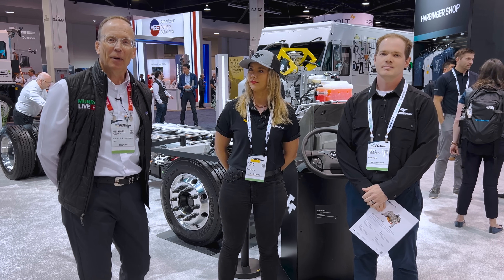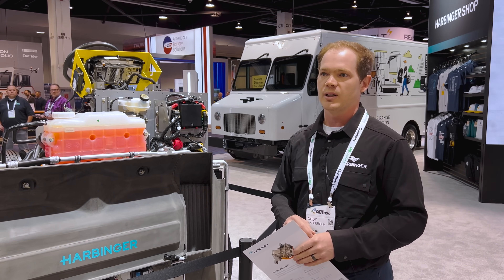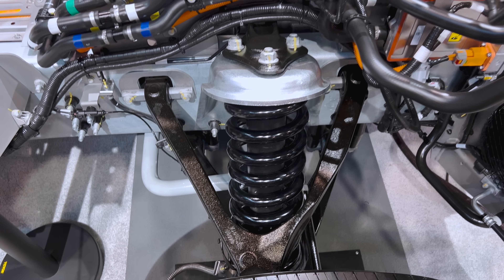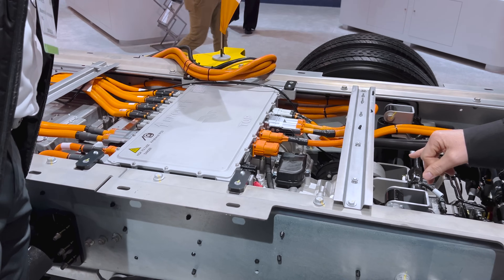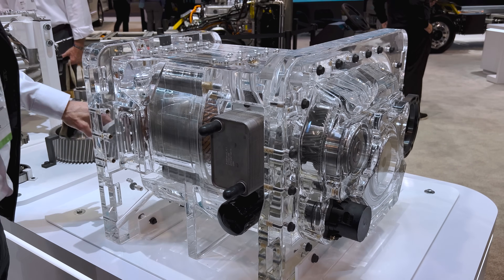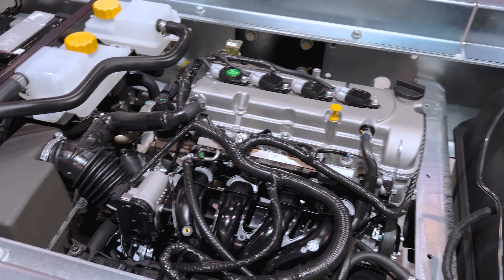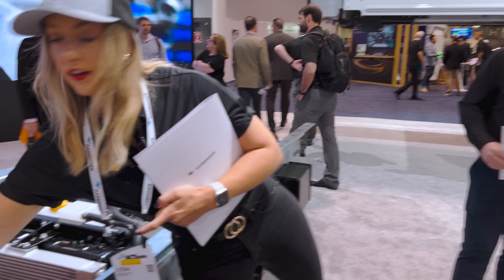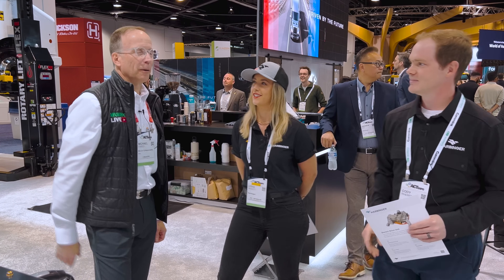Modular EV Chassis Solutions by Harbinger Motors | ACT Expo 2025 Walkthrough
Join us at ACT Expo 2025 for an exclusive walkthrough of Harbinger Motors’ Modular EV Chassis Solutions. In this video, we dive into Harbinger’s innovative approach to commercial electric vehicle platforms, designed with scalability, serviceability, and flexibility in mind.

From integrated thermal management to their steer-by-wire system, Harbinger’s chassis is engineered to support a range of vehicle applications—from delivery vans to utility trucks—without compromising performance or manufacturability.

We speak with the Harbinger team on the show floor to learn how their clean-sheet design is reshaping the future of medium-duty EVs.